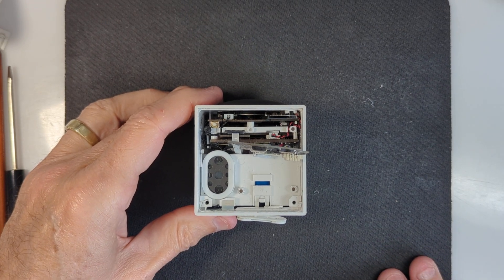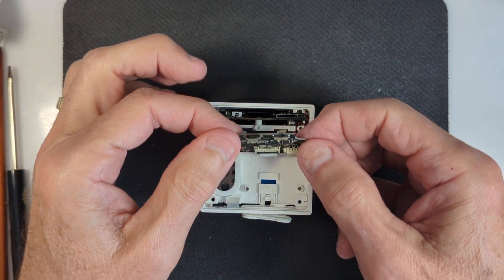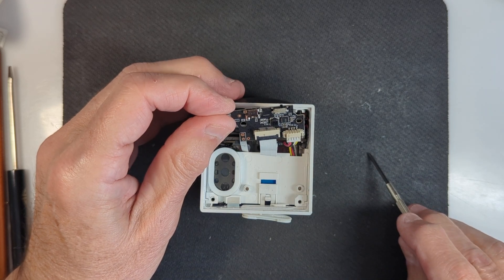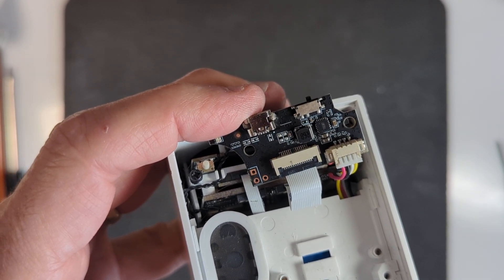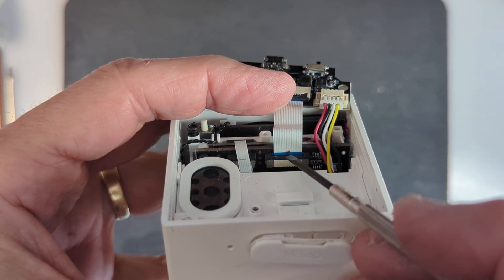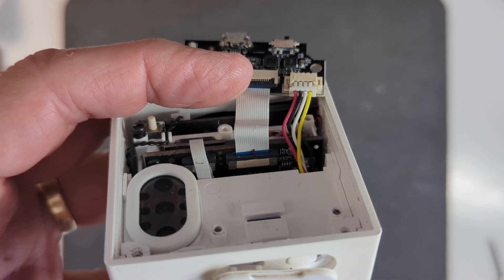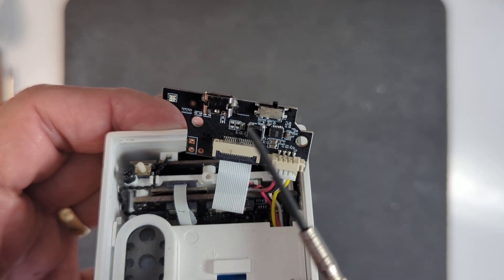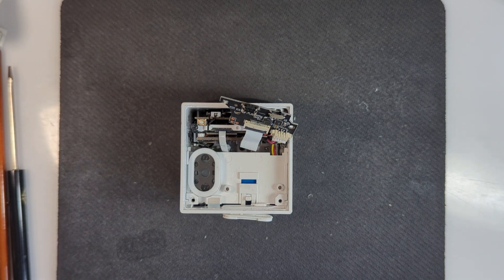Wyze Outdoor Camera battery not charging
The battery in my Wyze Outdoor Camera does not charge anymore. So I opened the camera to find out why. Moisture got inside the camera and caused corrosion across 2 pins on the battery charging circuit. This caused a short that fried a cable. This short may have damaged other parts of the charging circuit, too. The battery is holding a charge (2.5 volts) and appears to be fine.

Link to my prior video showing how to open the device

Request: If anyone has one of these broken cameras and is going to throw it away, perhaps you can send it to me and I'll use the components to make a repair video. All that's needed is the ribbon cable and the charging circuit.

Although Wyze did a decent job sealing this camera against moisture intrusion, since water flows down hill, it would have been better to put the charging circuit near the top, rather than at the bottom of the unit. Another improvement would be to the keep high current components away from all the openings in the case.